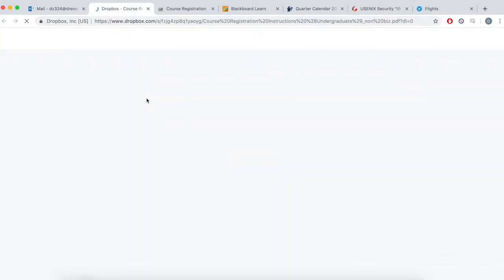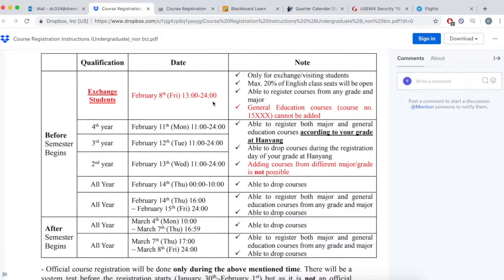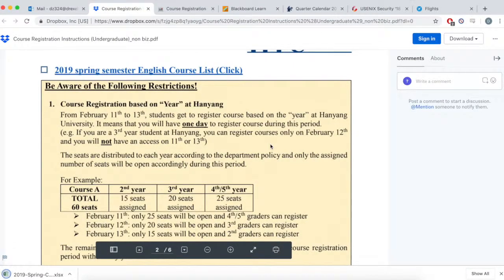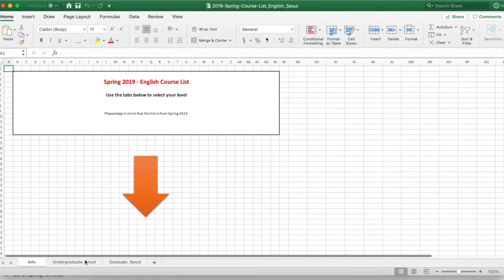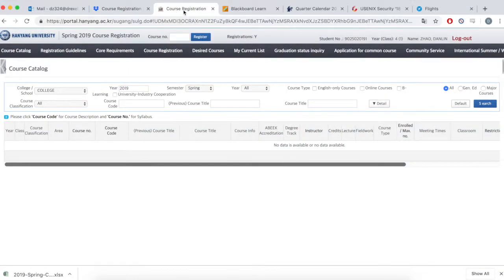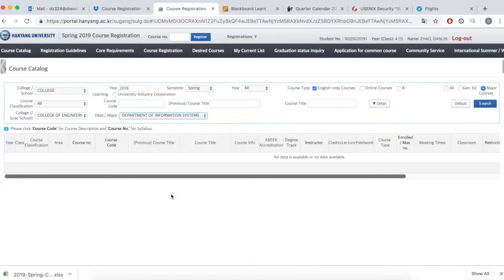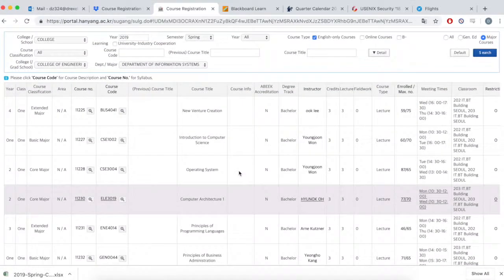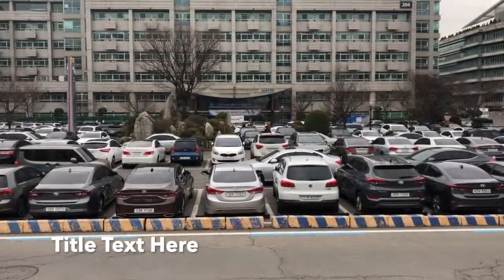Hanyang Vlog #3- Registering for Classes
In this video, Danlin is going over the registration process that she experienced at Hanyang university in South Korea. While this isn't the process for every school, it is a cool insight into how registering for courses works in other parts of the world!